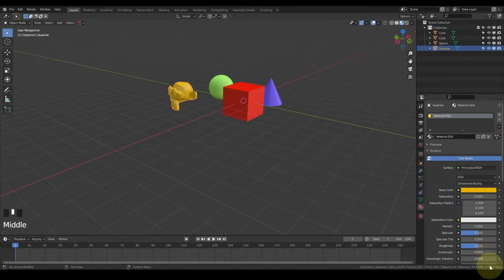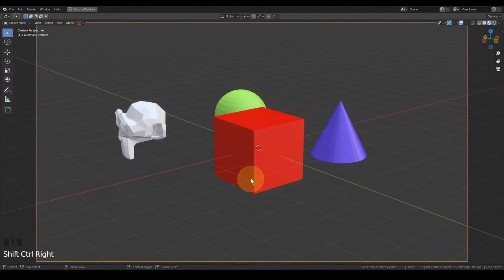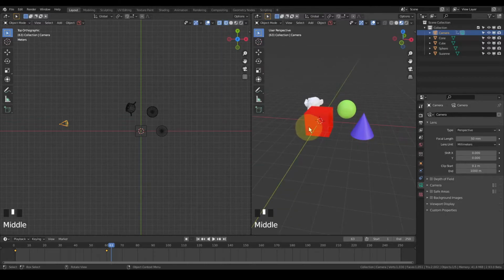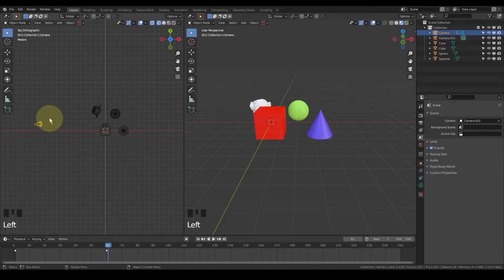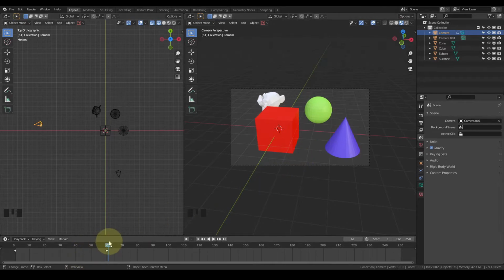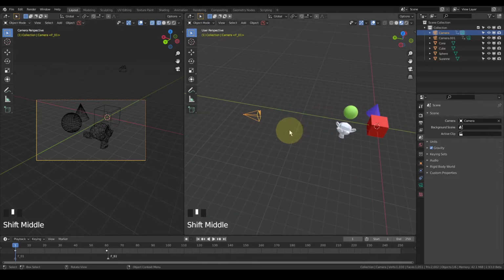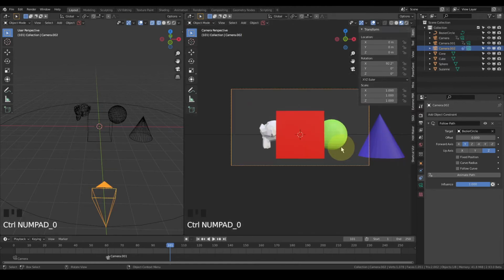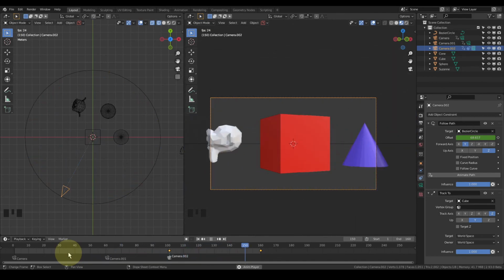Animated & Render multiple cameras in a sequence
This is a help video for a fellow blender redditor /pierceisgone on the question he asked on /blender subreddit.